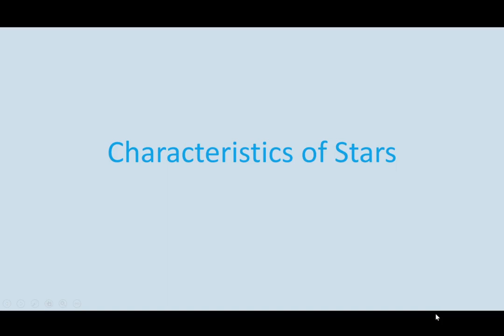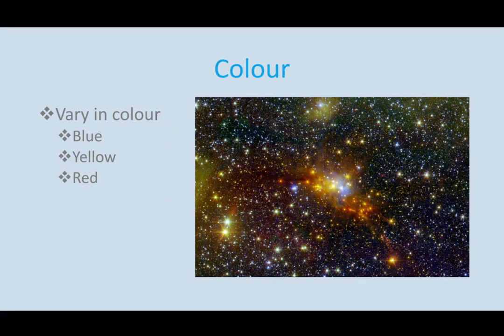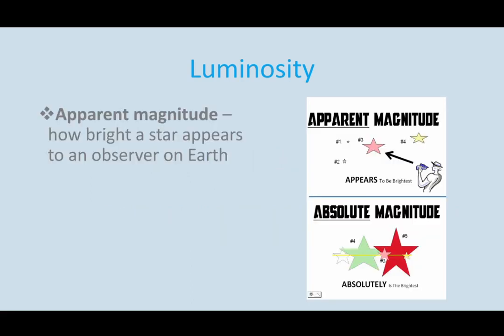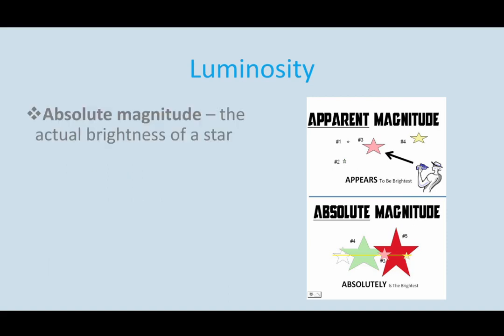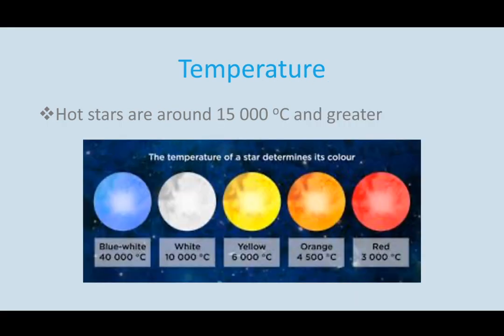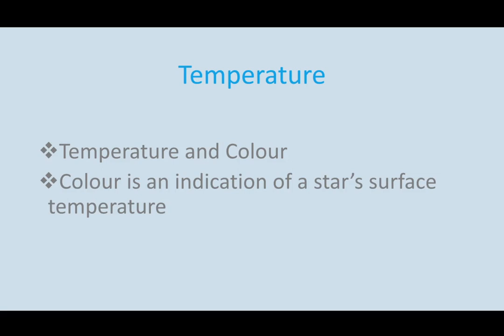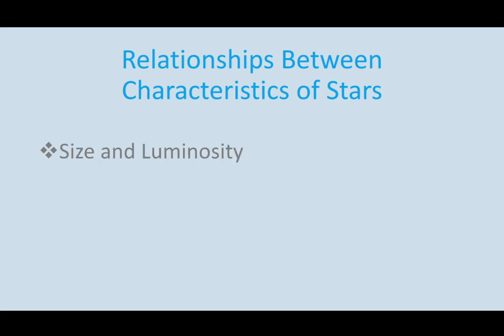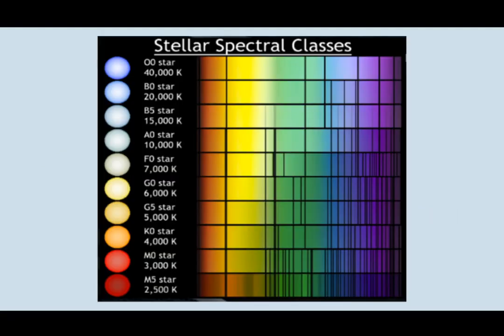Characteristics of Stars